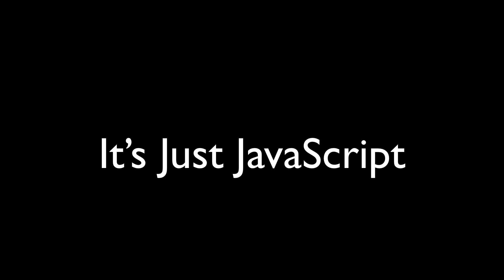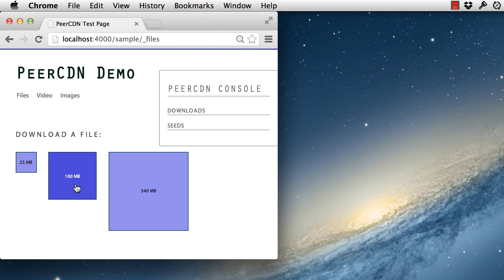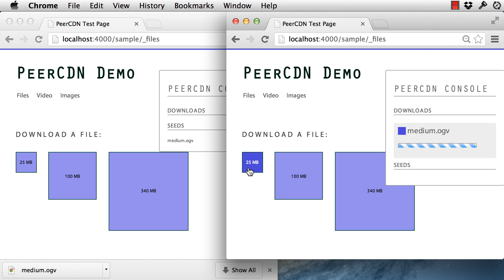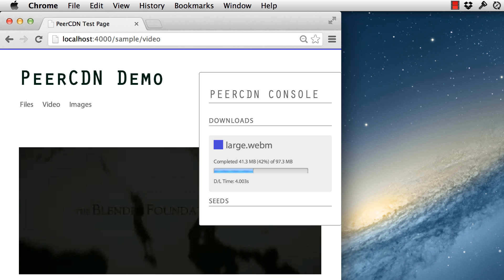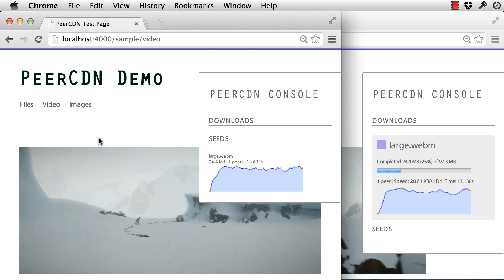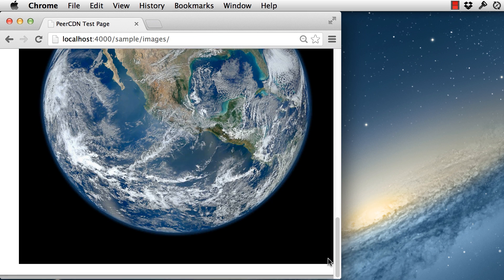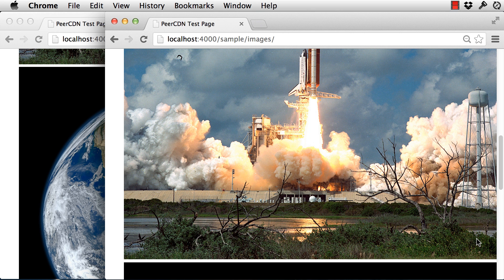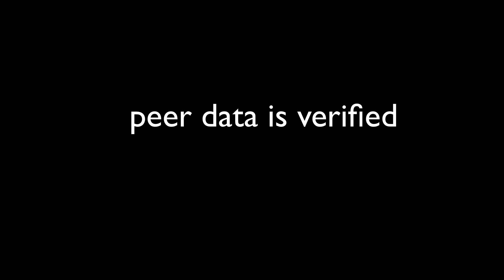PeerCDN -- a peer-to-peer CDN to speed up the web -- using only JavaScript!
PeerCDN is a peer-to-peer CDN built with WebRTC to speed up the web -- using only JavaScript!